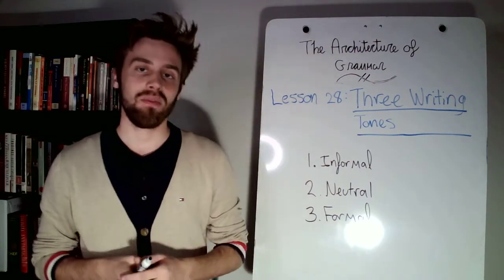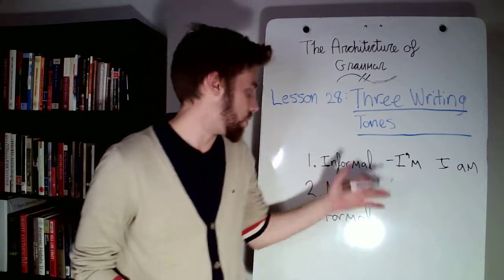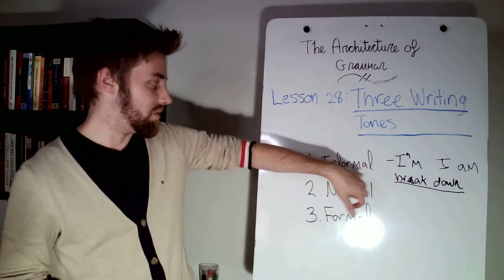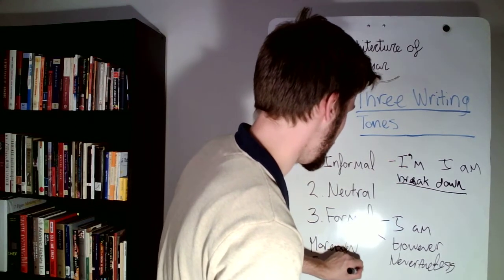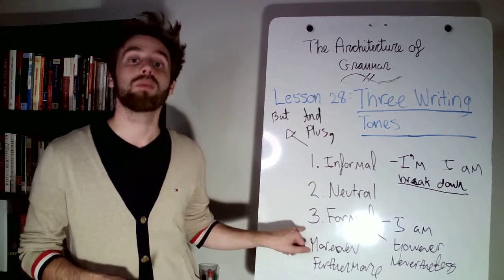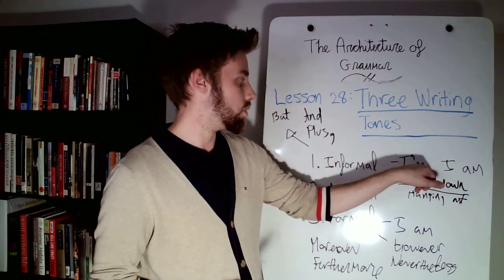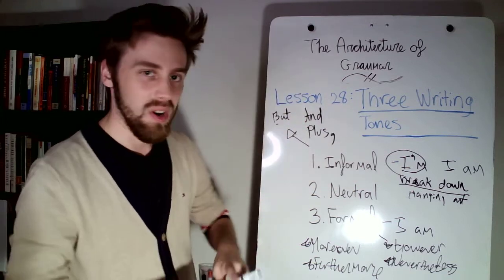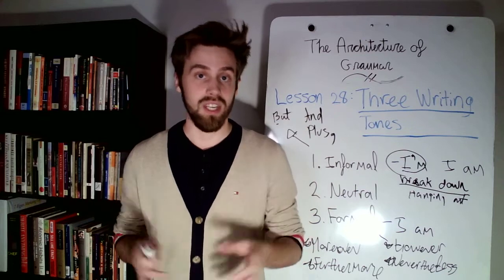Types of Writing Tone: Formal, Informal, and Neutral (The Architecture of Grammar - Lesson 28)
The Architecture of Grammar, Lesson 28: You can write in a formal, informal, or neutral tone. In this video, Léandre Larouche walks you through the different tones you can use when writing. In a nutshell, tones are the same as the ways we speak depending on the context. An informal tone is similar to how we speak at a bar; a neutral tone is similar to how we speak to someone we just met; a formal tone is similar to how we speak to someone we respect.